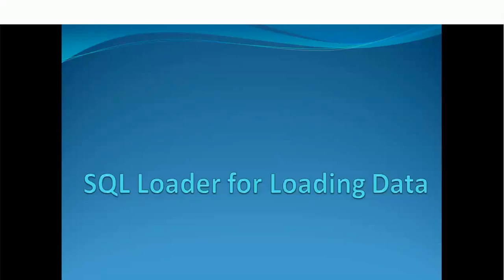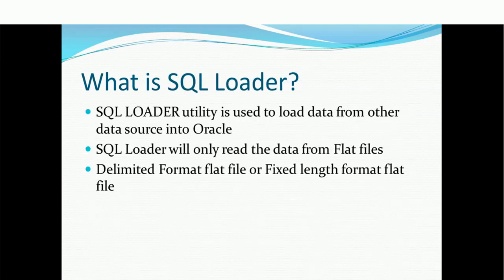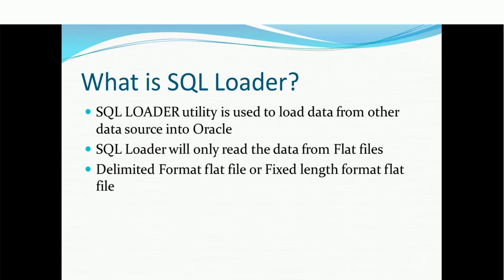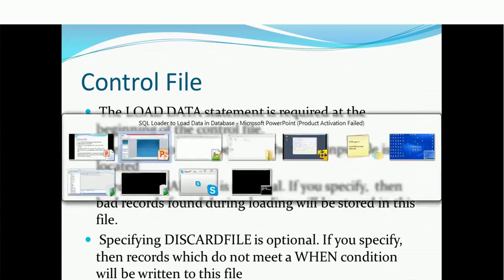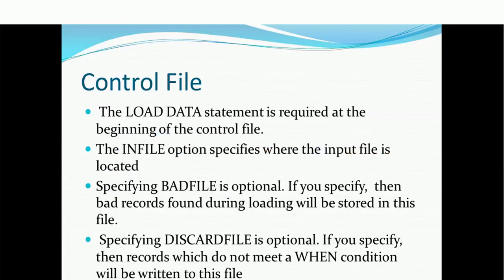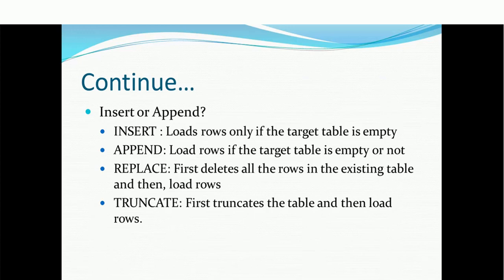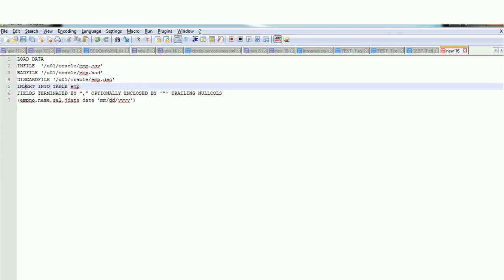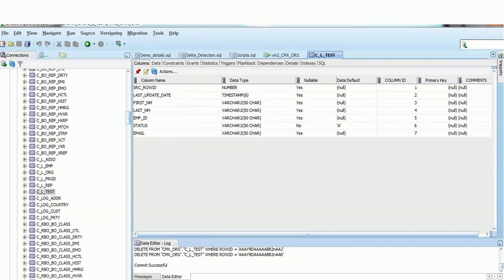107. SQL Loader to Load Data in Database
This video tutorial provides detailed information about how to load data in Database.